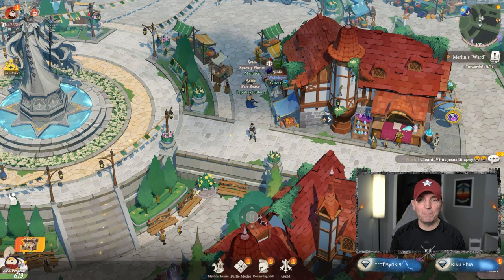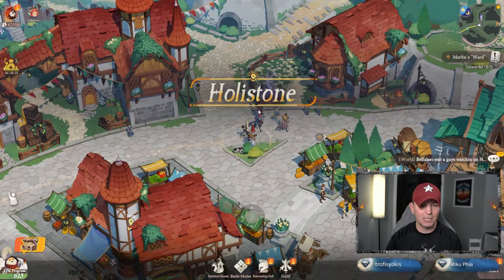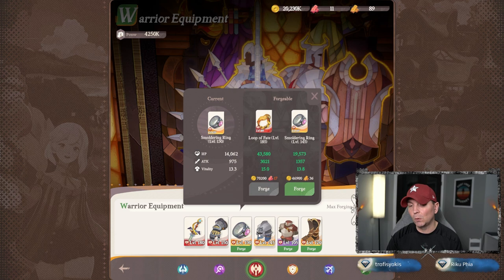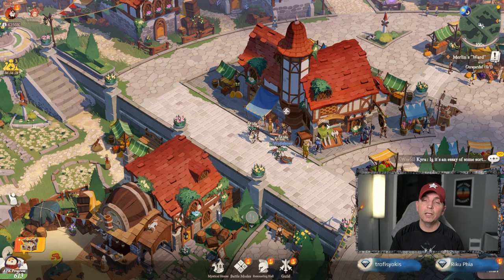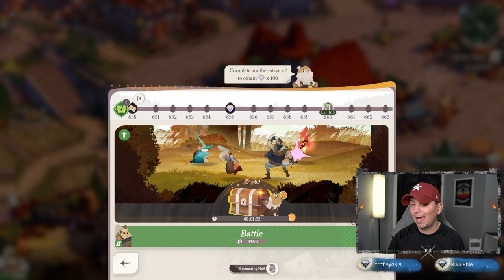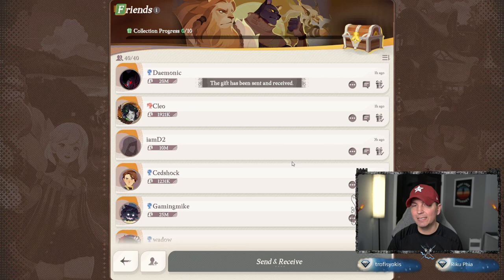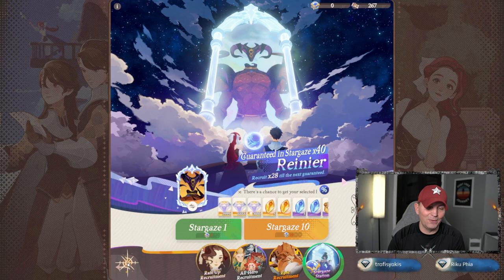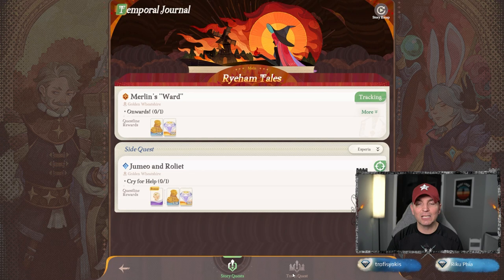START THE JOURNEY OFF STRONG! [FURRY HIPPO AFK JOURNEY]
Looking at the Basics for faster progression in AFK Journey!

AFK Journey is a 3D world-based strategy card RPG. In Esperia, a world that looks like a fantasy picture book, you will banish the Miasma with your companions and create your own legends! Your companions are already waiting for you at the tavern. Let's go!

- Explore Esperia freely this time!
Embark on your own legendary adventure in this magical world with picture book-like graphics! Find mysterious treasures and experience the seasons while exploring Esperia!